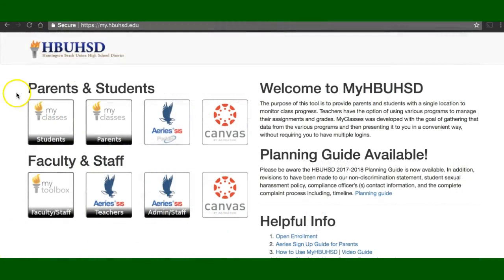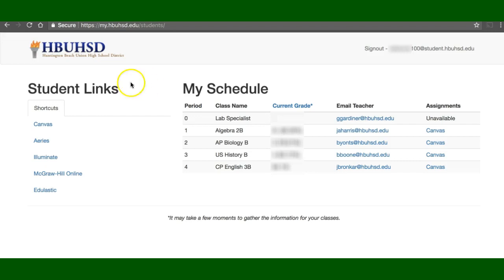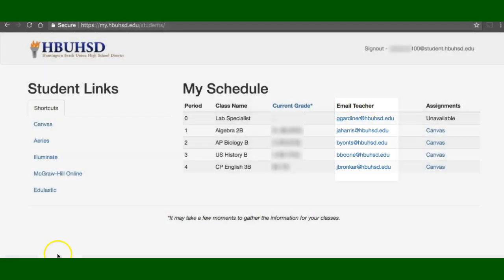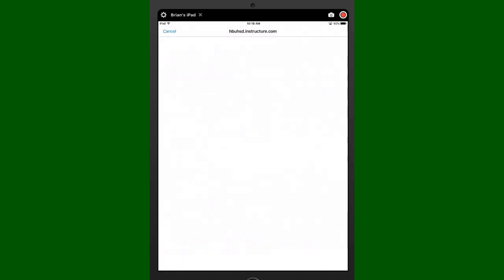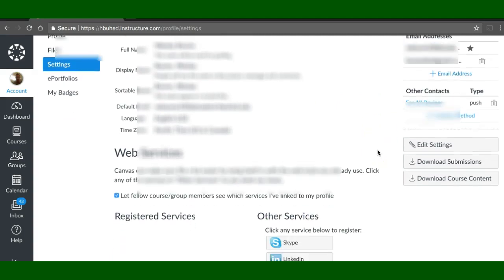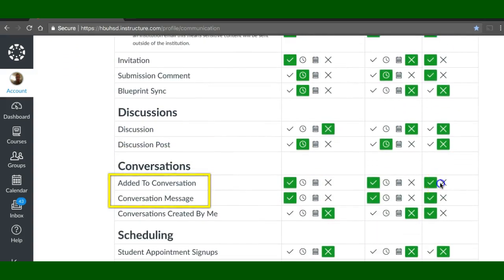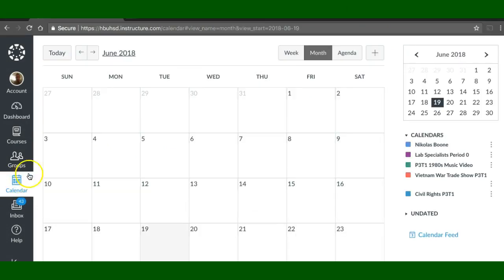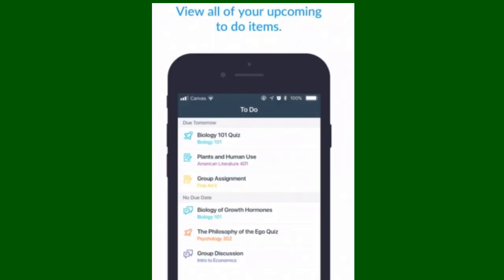Smart Start - Get Connected 9th Grade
Smart Start Tutorial Video for Day 2